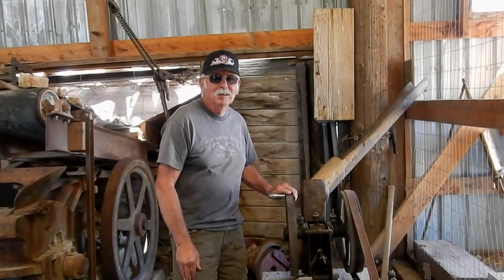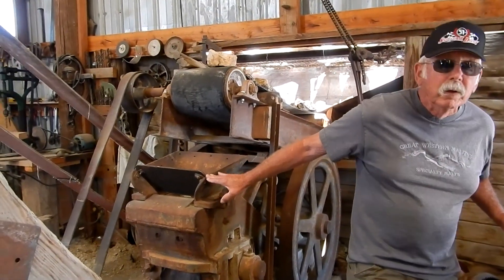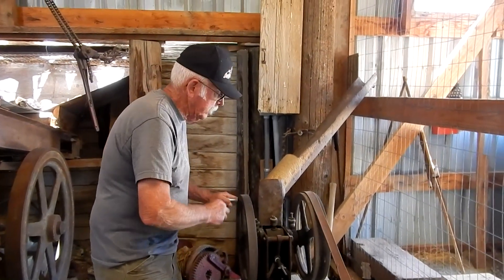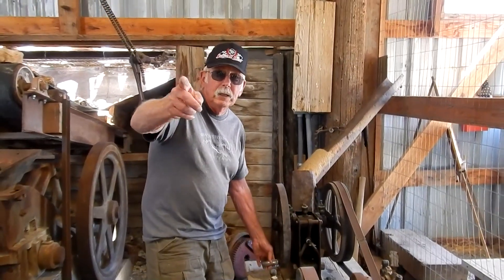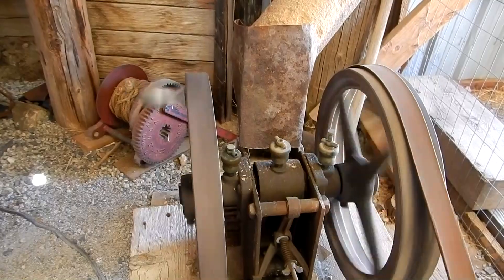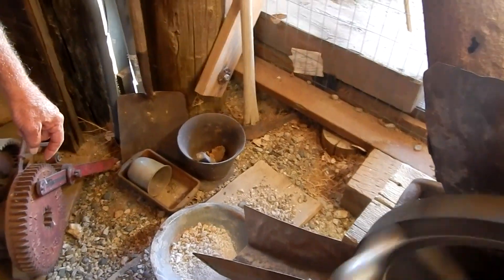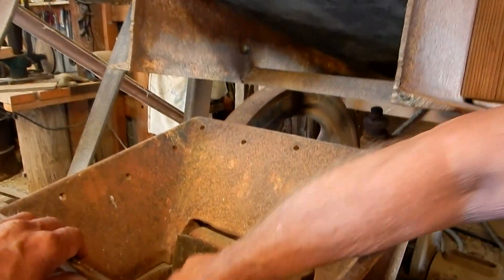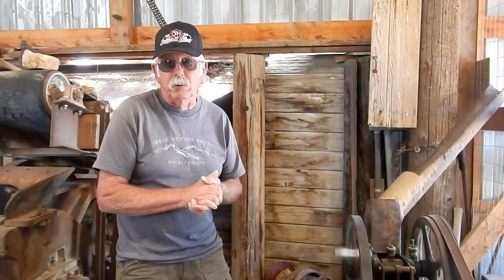Chipmunk Rock/Ore Crusher - Demonstration By Jay - Laws Railroad Museum And Historic Site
This video shows the operation of a small jaw crusher, called a chipmunk, which was used to crush rocks(ore) prior to it being assayed for mineral content. The chipmunk takes rocks that are about 1½ inch diameter and reduces them to about ⅜ inch diameter. From there the ore was pulverized further with a mortar and pestle into powder from which the mineral could then be extracted. Jay from the museum was kind enough to explain how this machine works with help from his assistant, Julie.